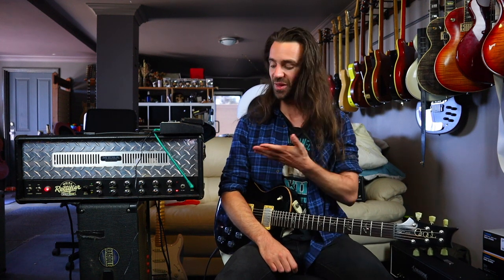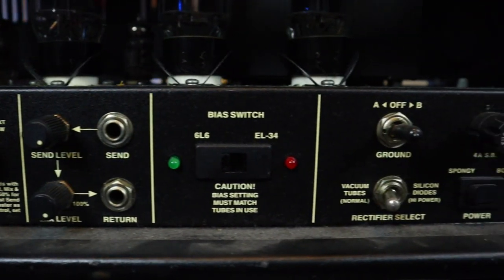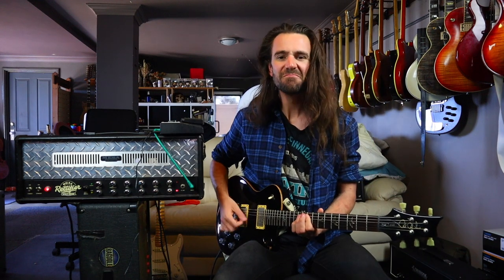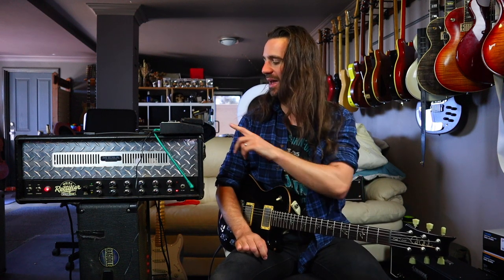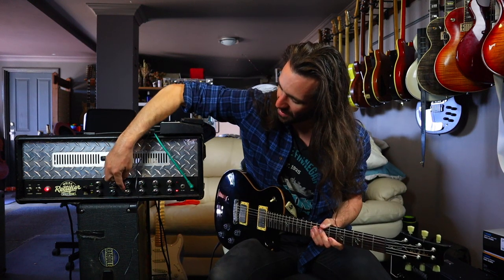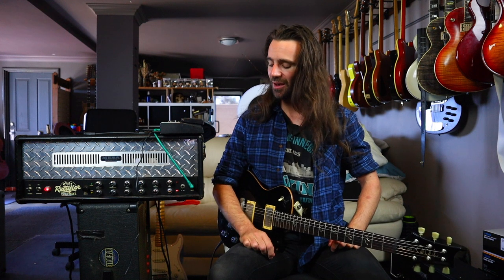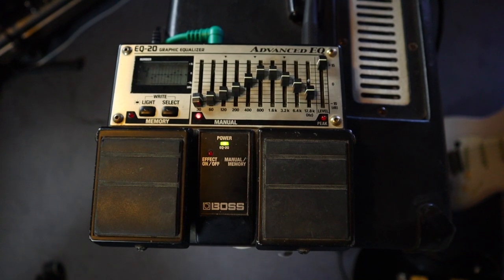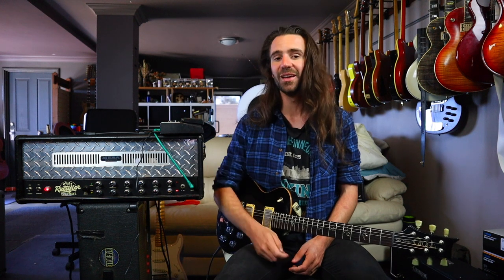Bucket List Gear - Mesa Dual Rectifier Rev F/G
Today we hear my transition era Mesa Dual Rectifier. Rev F cosmetics with Rev G specs.

►Vocal Mic

►Eventide H9

►Fishman TriplePlay Connect